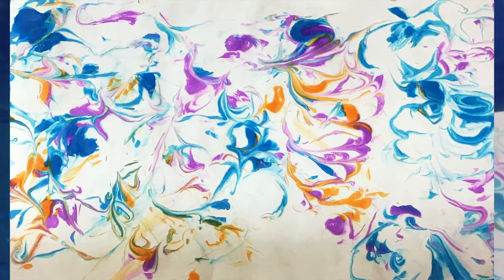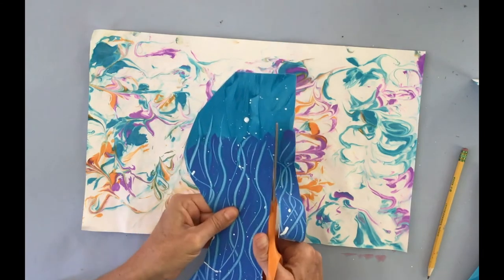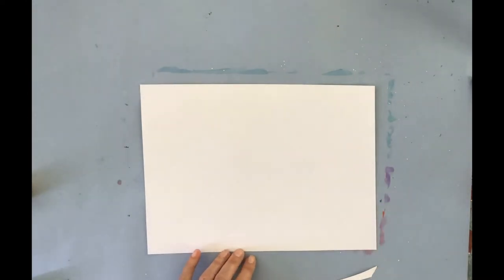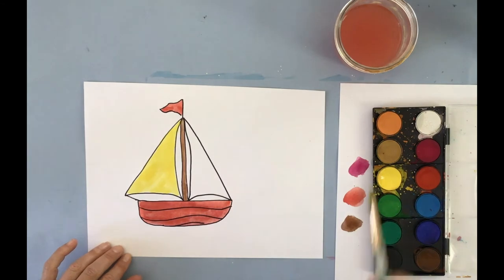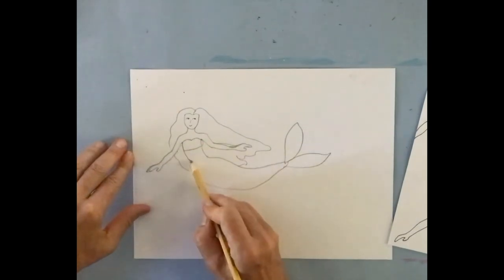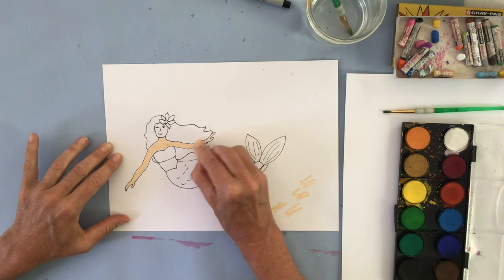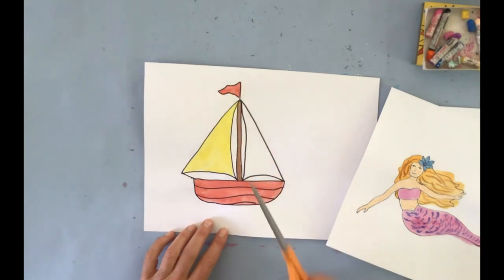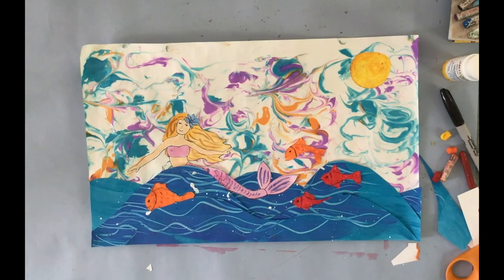Art Tutorial - Multimedia Ocean Collage - Grades 5-6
In this tutorial, you will use marble paper and painted paper to create an ocean themed collage.

Marble paper and painted paper are not demonstrated in this tutorial. If you would like to make them for this project, they are 2 separate tutorials on my YouTube channel

As an alternative, you can also use papers that you have at home from magazines, calendars, wrapping papers to create your background and ocean.

We will draw and paint a sailboat or a mermaid to add to your collage, or anything else that you would want : a surfer? A whale?
The last step is to arrange and glue all the elements into a fun and balanced composition.

Materials used:
- Painted paper and marbled paper, or other interesting papers for background.
- One to two 9 x 12 sheets of drawing paper.
- Pencil, eraser, black sharpie, fine point and ultra fine point, oil pastels, watercolors, medium and small paintbrushes, glue stick, scissors.

Material links:
Faber Castell Connector Watercolor paints
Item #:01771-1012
Or:
Prang Washable Watercolor pan:
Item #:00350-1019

Langnickel Big Kids' Choice Lil' Grippers Brush Set - Deluxe Round, Set of 6
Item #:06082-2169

Junior Artist Oil pastels:
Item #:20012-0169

Sharpie Fine Point Marker
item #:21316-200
Sharpie Ultra-Fine Point Marker - Black, Ultra-Fine Point
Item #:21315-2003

Blick Sulphite Drawing Papers - 9'' x 12'', White, 100 Sheets
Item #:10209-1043